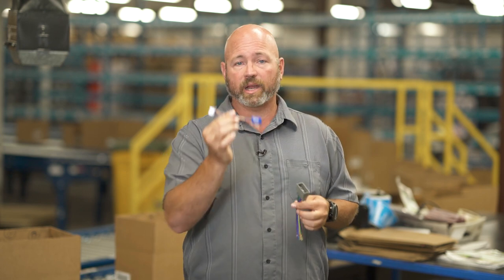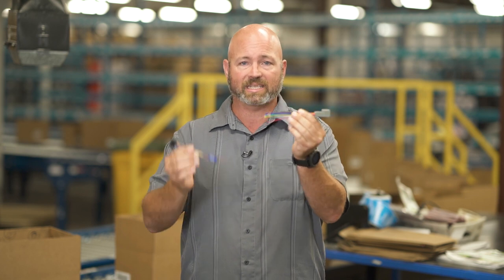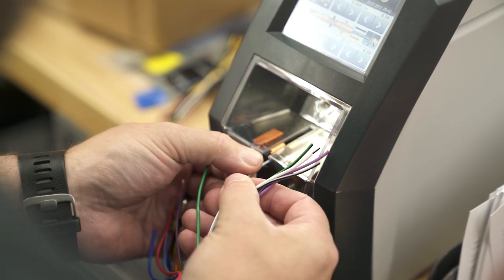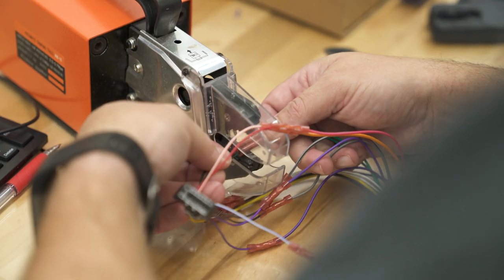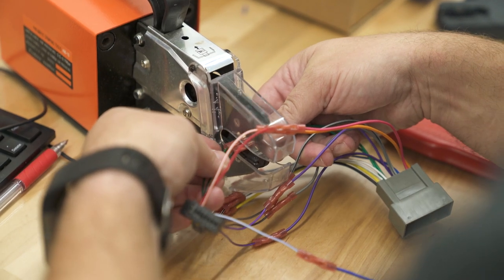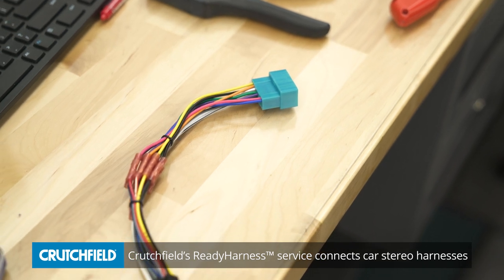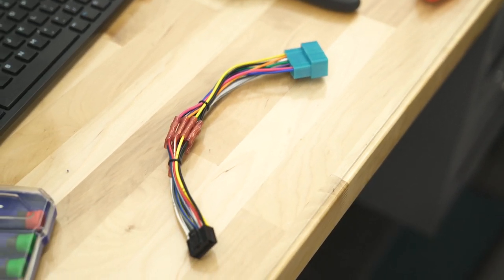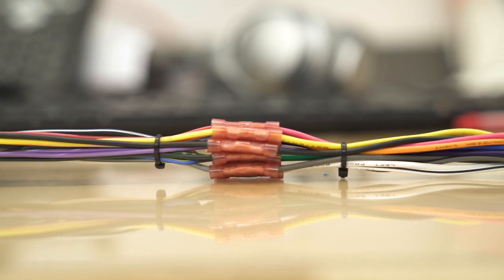The Crutchfield ReadyHarness pre-wired harness for car stereos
When you buy a car stereo receiver from Crutchfield, we'll send you a harness that connects to your new stereo, plus a second one that connects to your vehicle. Crutchfield's ReadyHarness service saves you time by pre-wiring those harnesses.

Of course you can always DIY, and you'll get instructions on how to do that, but we can save you time, hassle and take the mystery out of it by including a ReadyHarness with your order. With one of those, your stereo is pretty much plug-and-play. Of course, there are some exceptions and you may still have to connect something like a backup wire yourself, but we'll include some extra cable if that's the case.